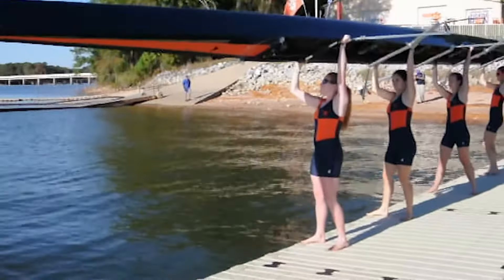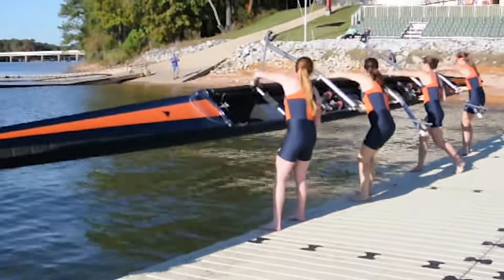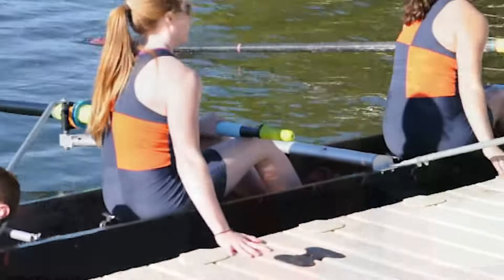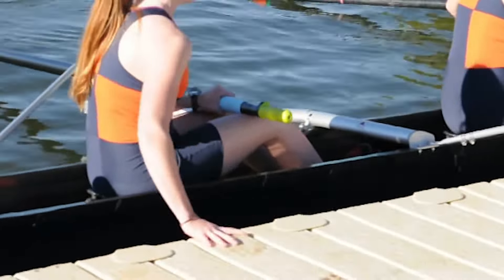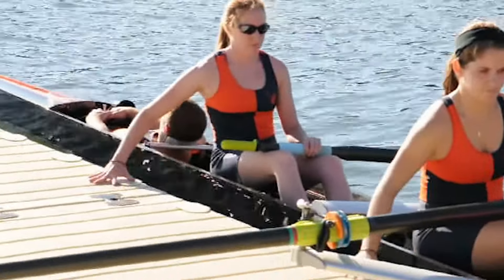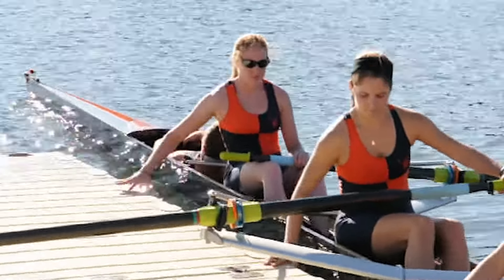Low Profile Floating Docks For Easier Water Access | EZ Dock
Ease into the water with the EZ Dock: Low Profile design. The Clemson Rowing Club demonstrates the benefits of low-profile floating docks and why they're ideal for water entry and exit.

The Clemson Rowing Club reviews the EZ Dock: Low Profile dock as they demonstrate its ease of use and proximity to the water's surface. The team is pictured on the dock with their paddles and gear, showing the dock's low profile from various angles. The Clemson Rowing Club carries their boat out on the dock and easily lowers it into the water thanks to the dock's low profile.

The club president, Lauren, shares her review after trying the dock out. The low profile is her favorite part about the EZ Dock. She loves how easy it is to get the boat in the water. She also notes that the team can safely get the boat back out without getting hurt or damaging the boat. When standing next to the boat in the water, the low-profile dock allows team members to have one foot in the boat and one on the dock.

Another club member, Adam, shares that the EZ Dock: Low Profile provides more stability than other docks. It doesn't dip under the water's surface, even when standing at the dock's edge to enter or exit the boat. The dock remains flat, ensuring the team has enough balance for entry and exit. The dock's surface is just about even with the top of the team's rowing boat, allowing them to easily slide in and out of the boat and push off away from the dock.

EZ Dock: Low Profile is made in America, and we've been in business for over 25 years.

Timestamps

[0:03] Introducing Low Profile Dock

[0:09] Made in USA

[0:16] Team carrying the boat

[0:20] Rowing club president review

[0:25] Team putting the boat in the water

[0:29] Team members entering the boat

[0:34] Team member review

[0:44] Team pushing off the dock

[0:50] Side view of the low profile

[0:58] Standing in the boat and on the dock

[1:01] 25 years of EZ Dock

[1:04] Low and steady wins the race